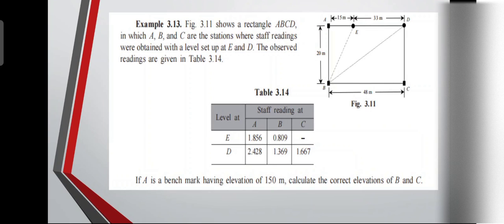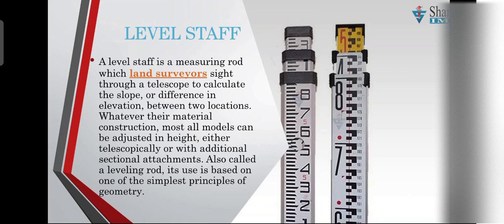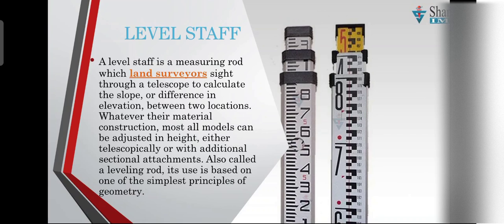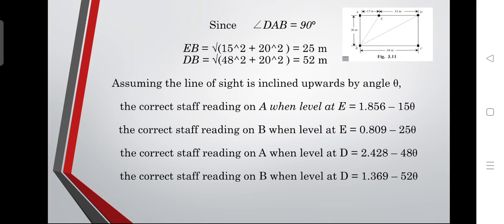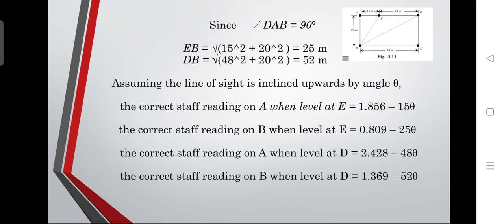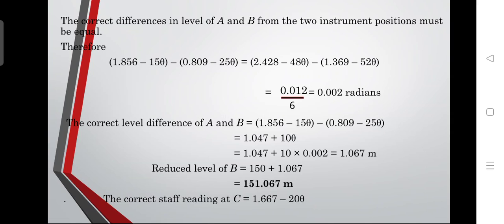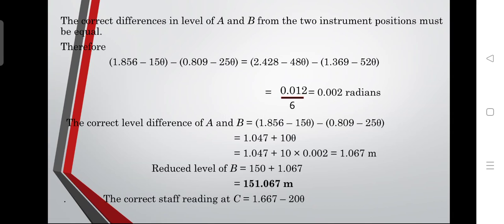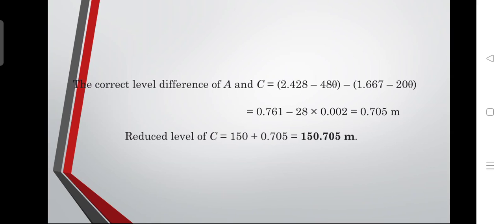3_13_120CE0054 Surveying Field work Assignment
Surveying Field work
Video Assignment 1
NIT Rourkela